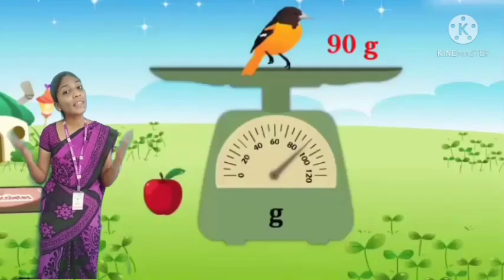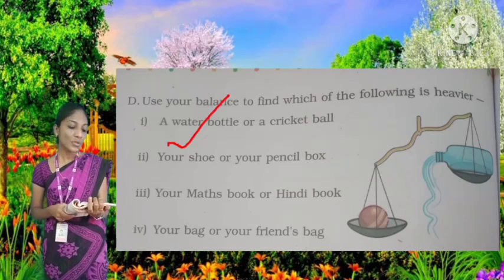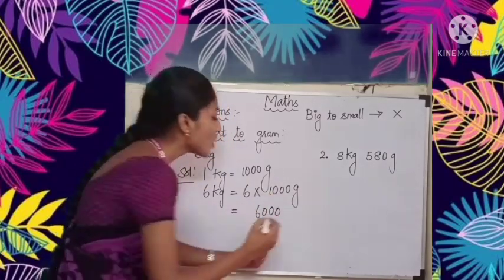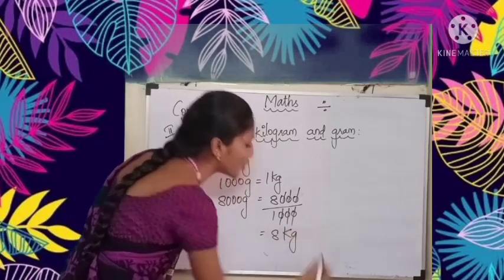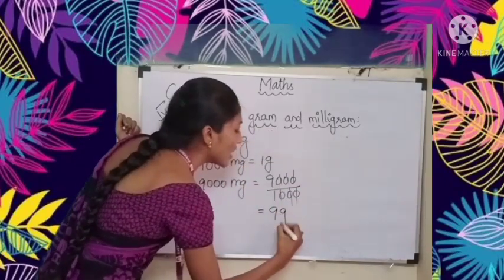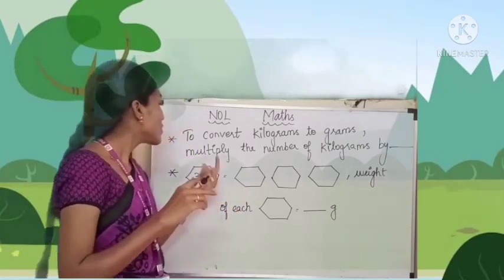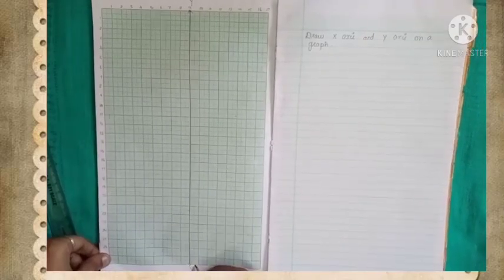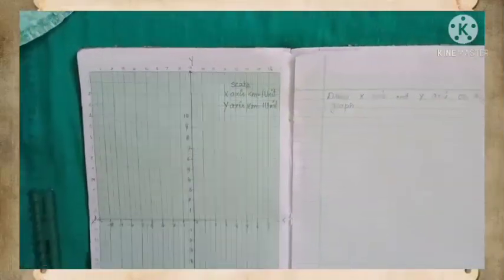Class- III Maths (19.03.21)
19.03.21
(Friday)

Class : *lII*
Subject : *Maths*

In this video, following sums were explained

🔖 Activity Time (D and E)

🔖 Look for weights and balances

📘Conversions

▶️mg to g
▶️g to mg
▶️kg to g
▶️g to kg

📈Graph

(Refer Student's NOL📗)